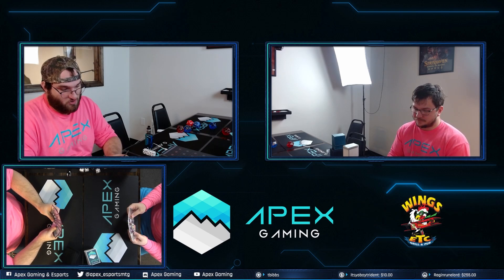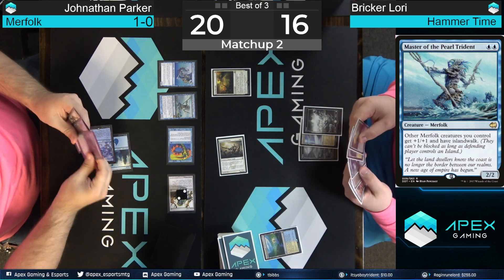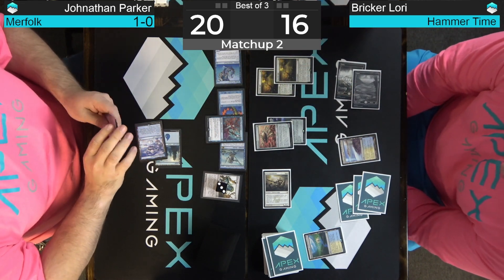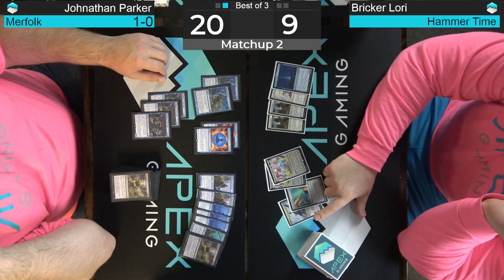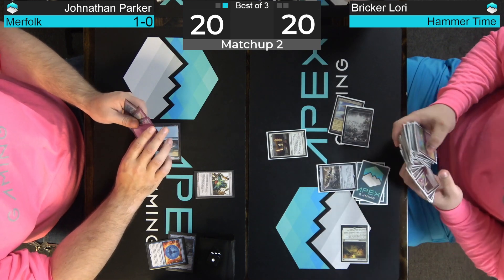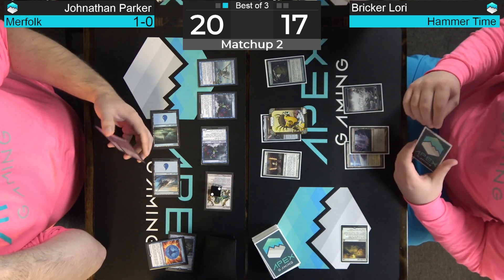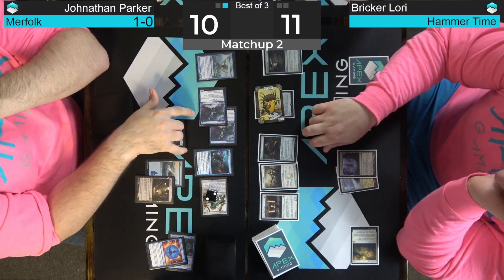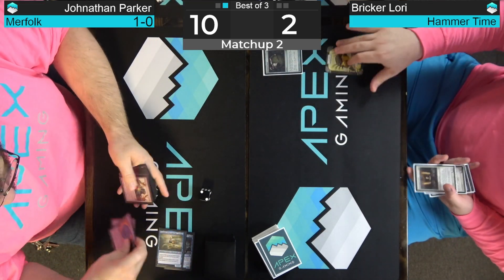Merfolk vs Hammer Time | Modern Playtesting | Matchup 2